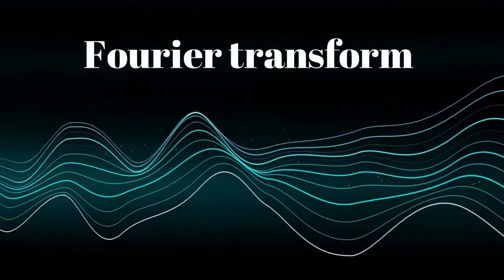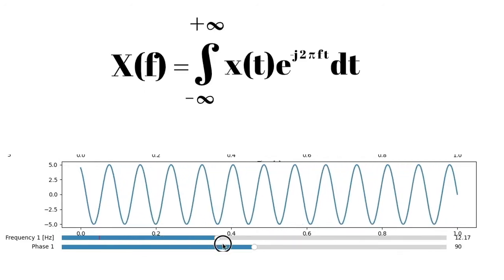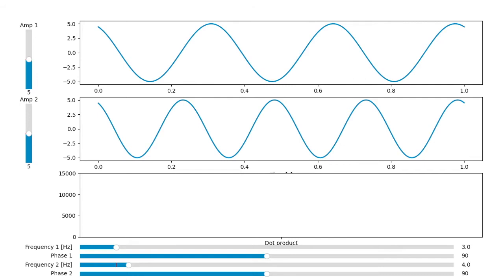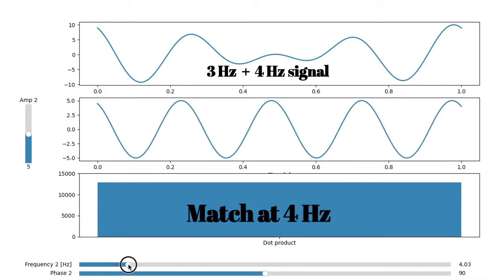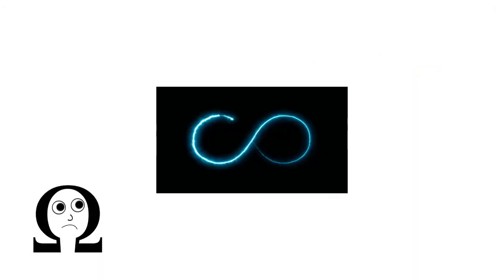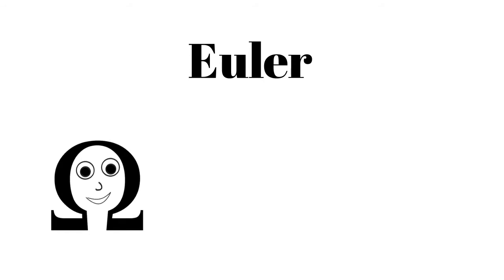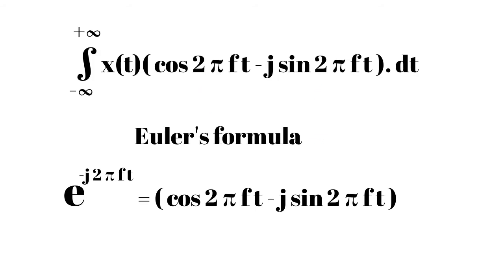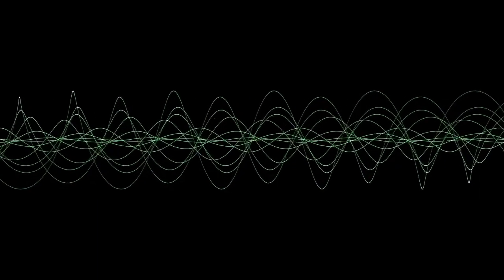Fourier transform in less than 7 minutes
In this video I have explained how Fourier transform works in an intuitive way.
Fourier Transform is something really amazing. It is used in diverse number of fields, from image processing to the 5G technology. You find it everywhere.
But what is Fourier Transform?
Any function can be represented in terms of a combination of different sinusoidal waves. And Fourier transform is a way to represent any function or break it apart in terms of those sinusoidal waves.
But why do we need to convert a function or to decompose a function into its sinusoidal components? What are the advantages of that?
You are able to convert a Time domain signal into frequency domain and you can perform all sorts of operations over that, you can remove the frequencies, you can add frequencies, you can then combine or play around with signal in different ways and then convert it back into the time domain.
But how are we going to do that and reach that magical formula?